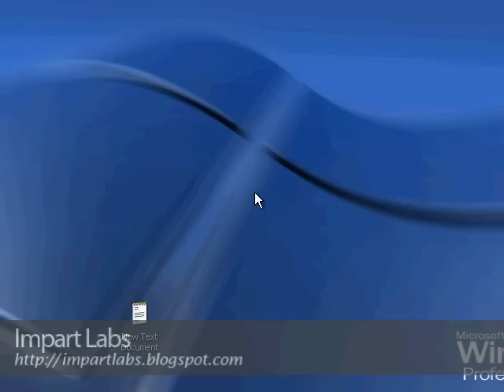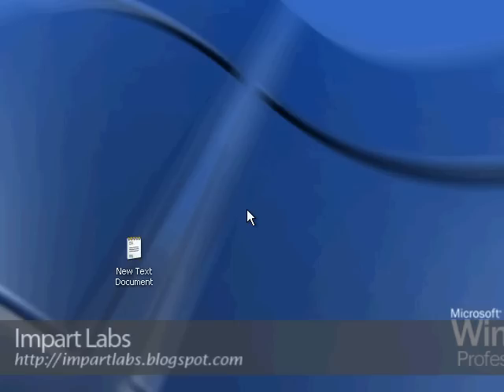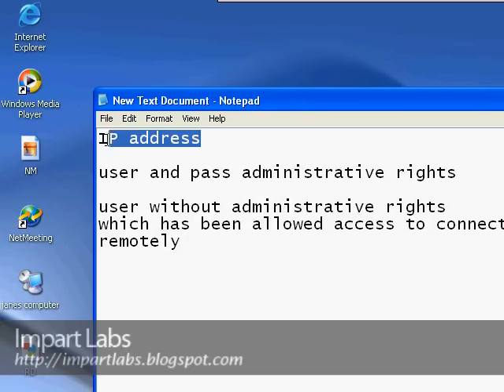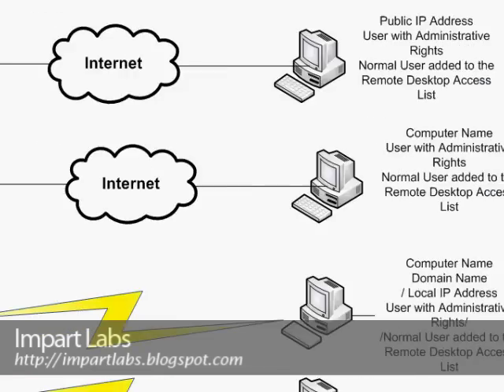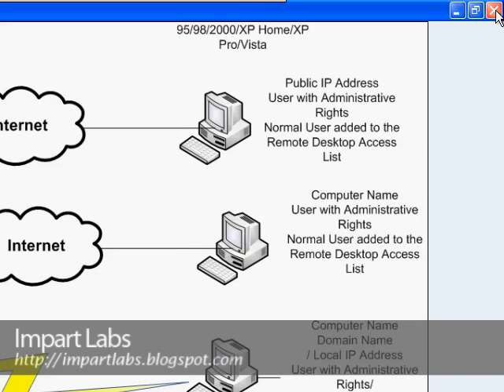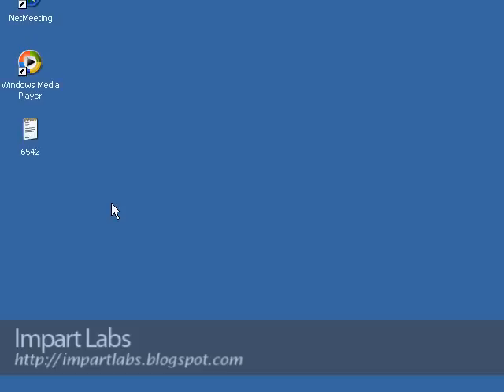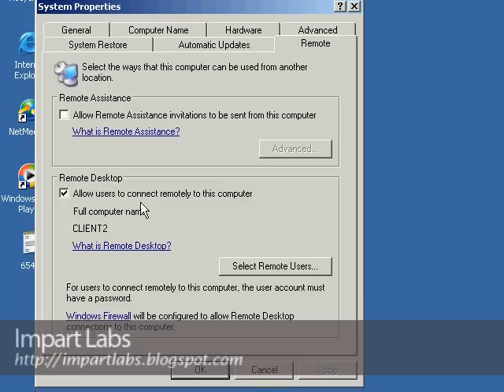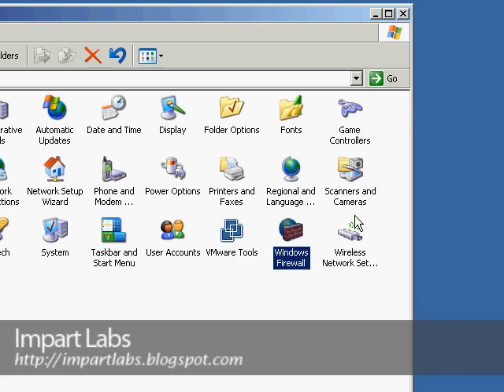Microsoft Remote Desktop - Part One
With Remote Desktop, you can connect to your work computer from home and access all of your programs, files, and network resources as though you were actually sitting in front of your computer at work.

You need three things to create a remote location:

1.
 Microsoft Windows XP Professional must be installed on the computer containing the files and programs that you want to access from a remote computer. The computer must also be part of a corporate network in which Remote Desktop connections are permitted. This computer is known as the host.

2.
 The remote computer must be running Windows 95 or later. This computer must also have the Remote Desktop Connection client software installed. The remote computer is known as the client.

3.
 Both computers must be connected to the Internet through a VPN connection.